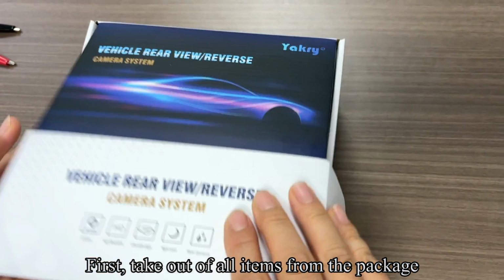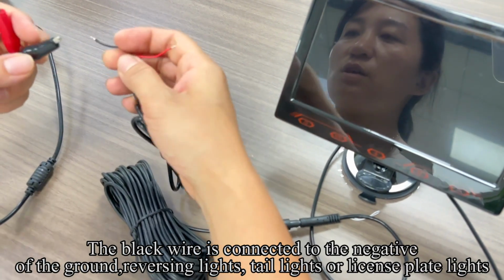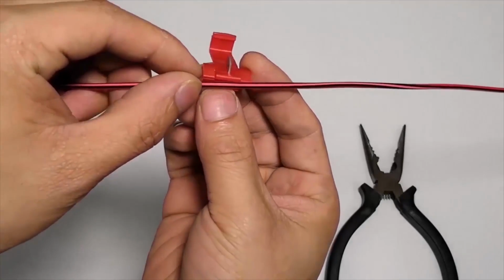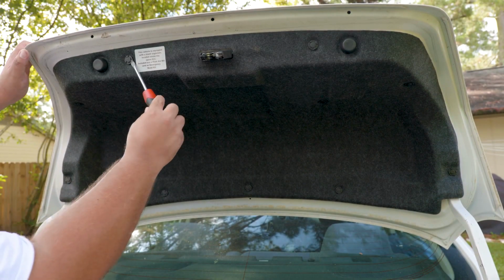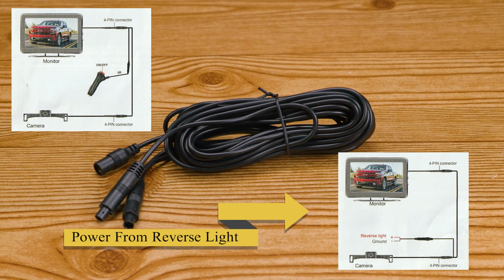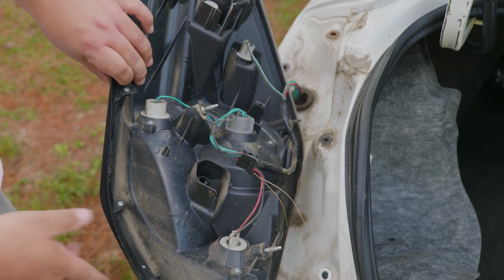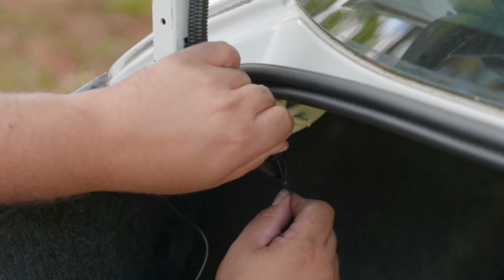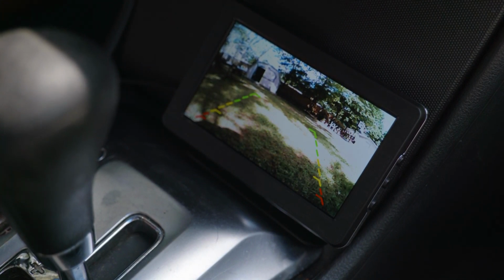Yakry 7-inch Backup Camera for Cars Van SUV Truck-Y16（New Version）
Please buy this product at the
Yakry 7-inch Backup Camera for Cars Van SUV Truck-Y16